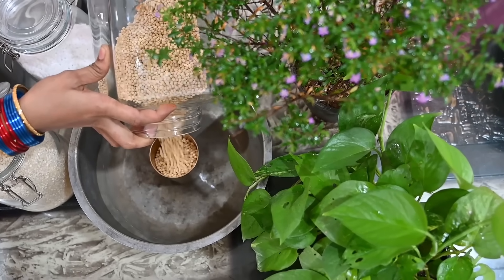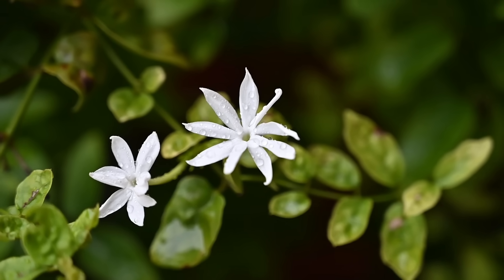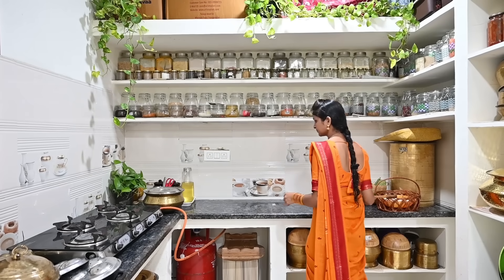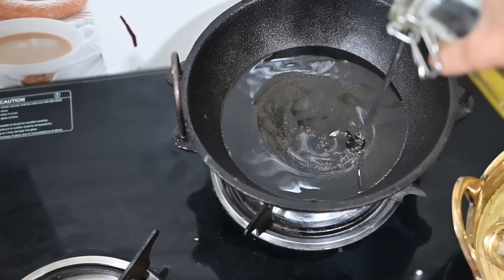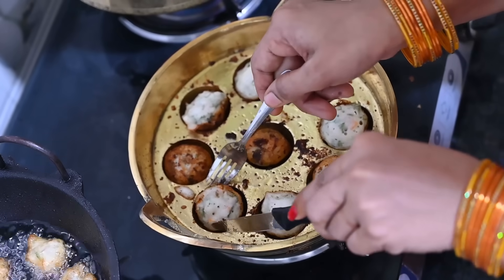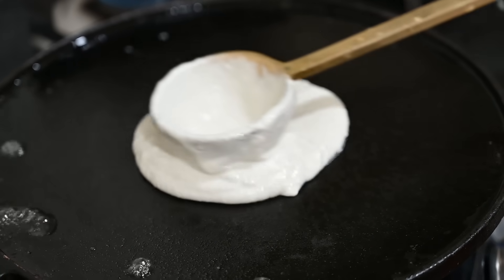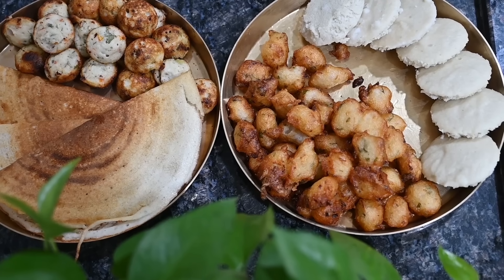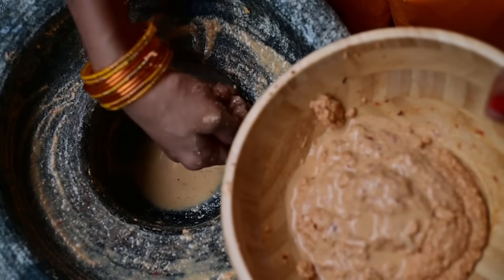All in one batter for breakfast recipes|1batter 4 recipes|Traditional Life Style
my brass collection
Sunitha's home decors

Glad to say: We Are Inspired From Liziqi,Dianxi xiaoge,Poorna-The nature girl, Traditional Me,The Traditional Life,Life in Wetland